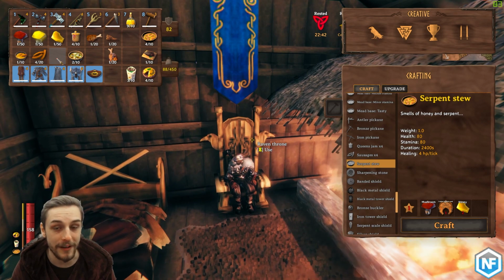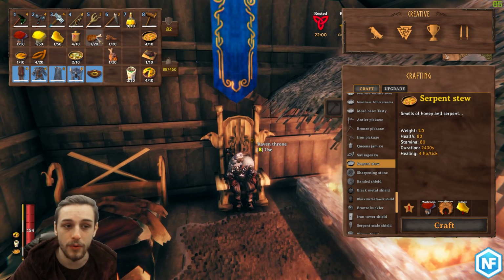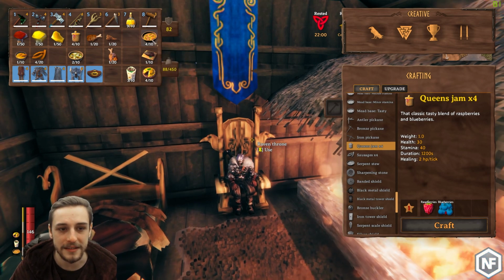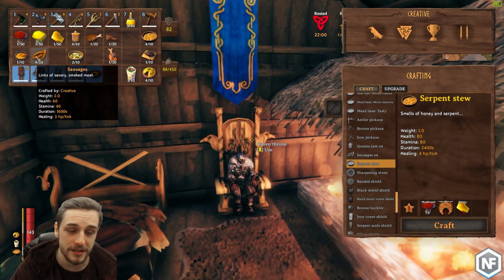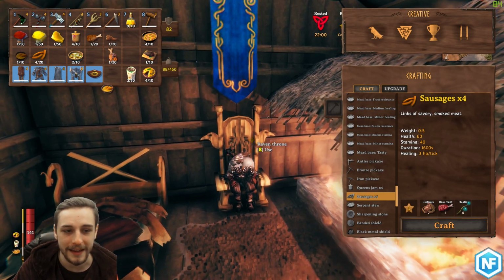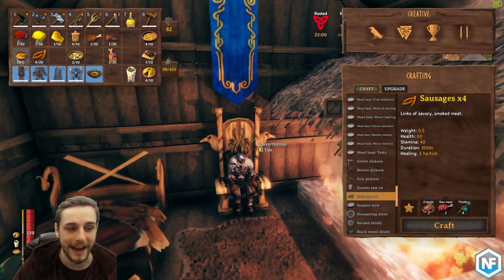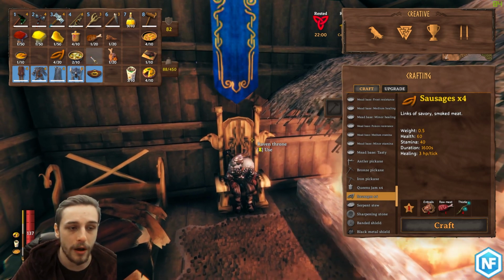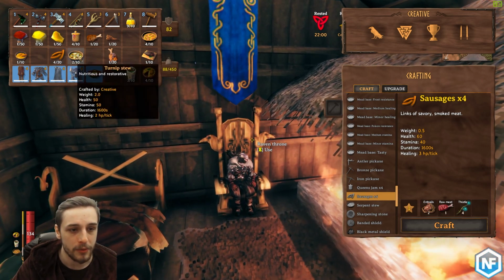Valheim Best Food Guide 🍖 Valheim Tips and Tricks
Valheim guide to the best food throughout the game. Valheim tips and tricks to help you pick the right food for the right occasion.

- LIVE 7 days a week from 13:00 UK Time!

I also run a Minecraft SMP viewer server over on Twitch. It's very active with lots of players, good moderators and some great QoL plugins. Join the stream to be able to join the server!